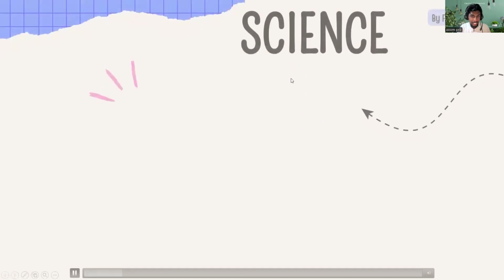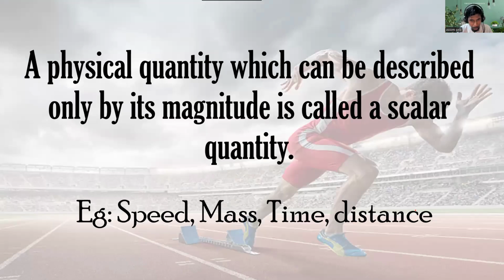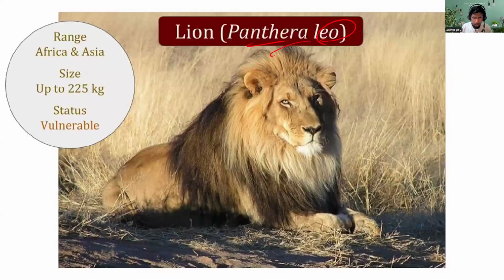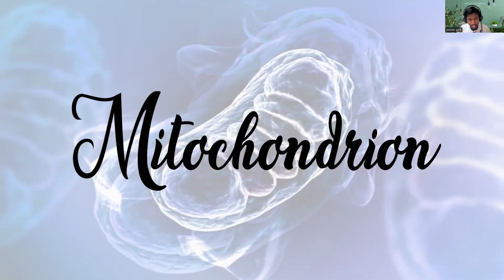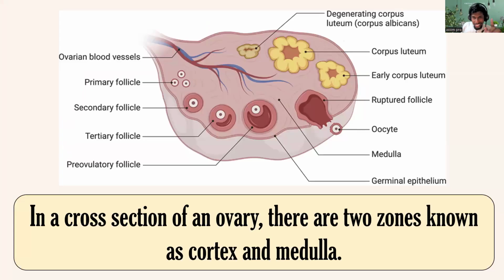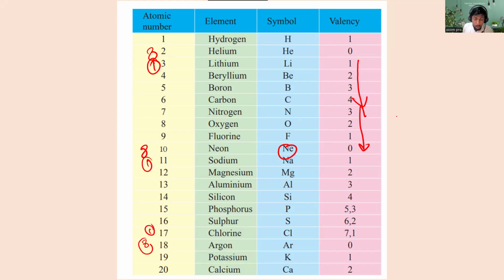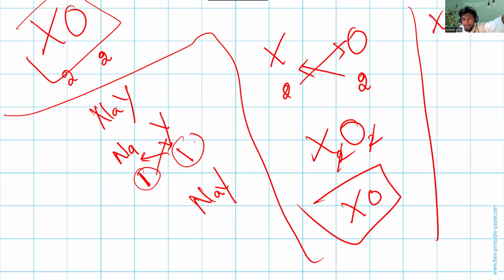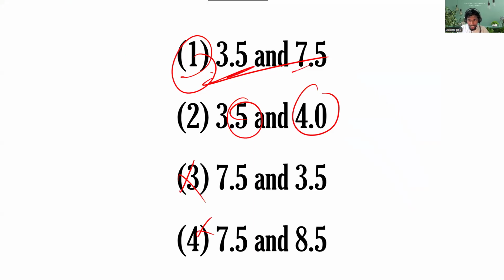2024(25) Science Paper Discussion | OL | English Medium | Part 01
📌 2024 Science Exam Paper Explanation | Complete Breakdown & Answers ✅

🔍 In this video, I explain the 2024 Science exam paper in detail, covering key concepts, step-by-step solutions, and important tips to help you understand and improve your answers. Perfect for students preparing for their upcoming exams!

📢 What you’ll learn:
✅ Detailed question analysis
✅ Step-by-step solutions

📚 Join my online science classes!
🌐 Infinite Science Academy

00:00 -Qsn 01 Living Tissues (Gr-11)
08:59 -Qsn 02 Motion in Straight Line (Gr-10)
13:14 -Qsn 03 Electronics (Gr-11)
14:59 -Qsn 04 The World of Life (Gr-10)
19:55 -Qsn 05 The World of Life (Gr-10)